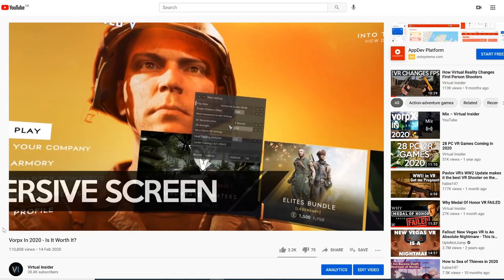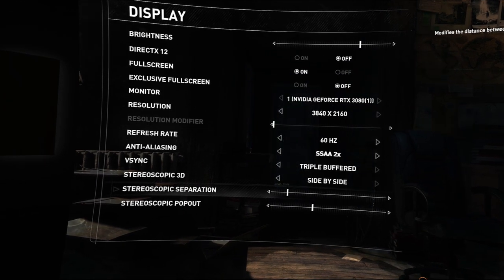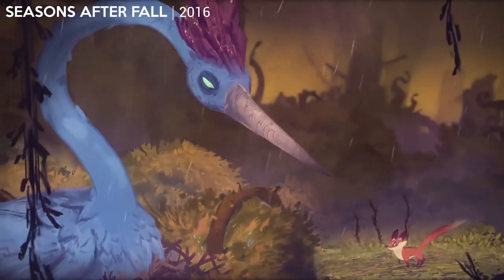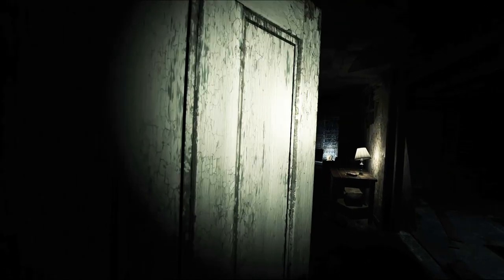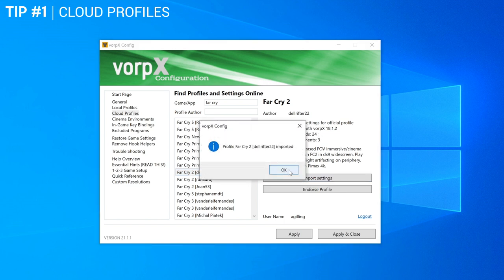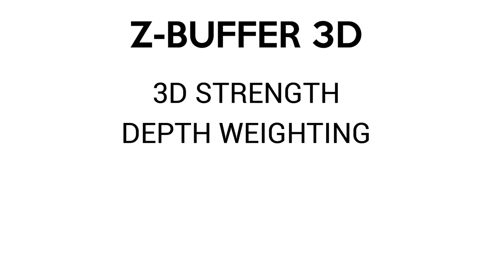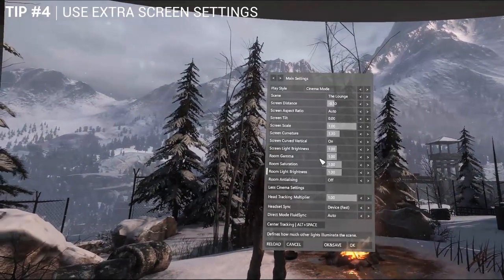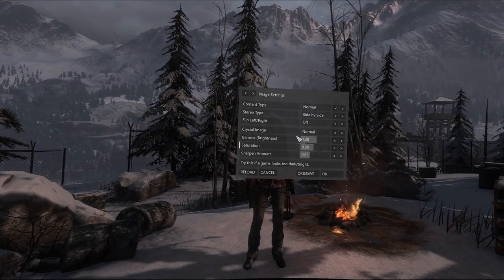Vorpx In 2021 - Tips and Game Recommendations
Here are some of the tips and trick I have picked up while using Vorpx over the last year. Hopefully some people find this useful.

0:00 Introduction

0:30 Game Recommendations
4:55 Full VR Problems
7:20 Cloud Profiles
7:40 Create Custom Profiles
9:05 3D Settings
11:20 Screen Settings
12:14 Head Tracking
12:45 Crystal Image
13:05 Sharpening Settings
13:45 Performance Tips